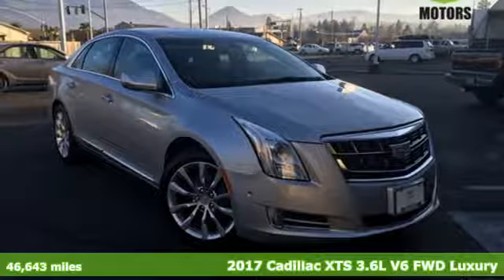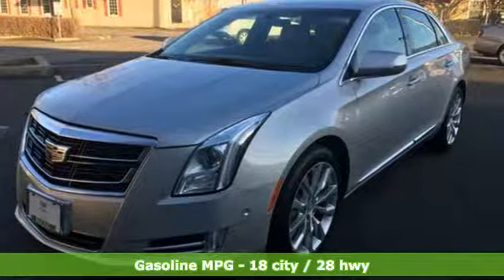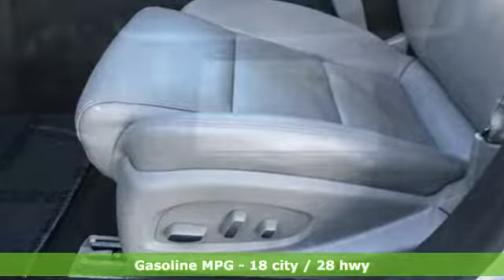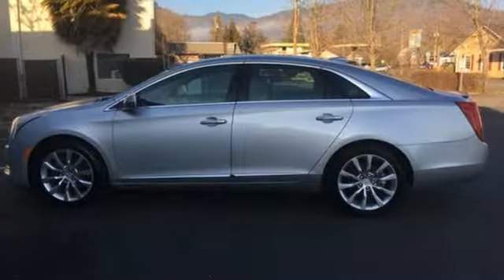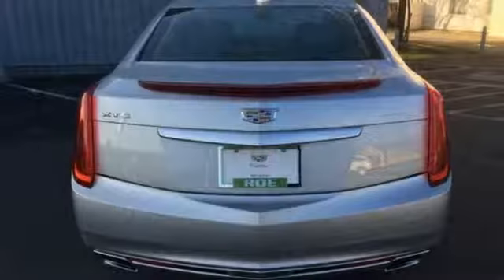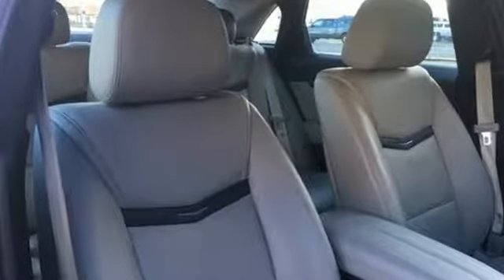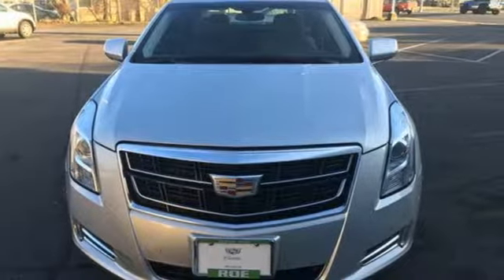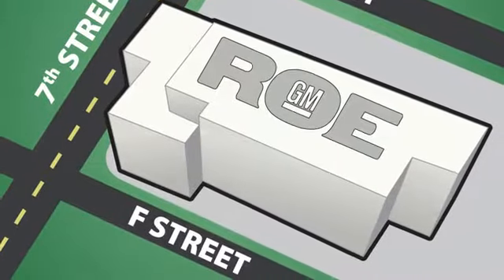2017 Cadillac XTS Grants Pass OR Medford, OR #52290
Year: 2017
Make: Cadillac
Model: XTS
Trim: Luxury
Engine: 3.6L V6 DGI DOHC VVT
Transmission: 6-Speed Automatic Electronic
Color: Silver
Interior: Medium Titanium With Jet Black Accents
Mileage: 46643
Stock #: 52290
VIN: 2G61M5S35H9137890
CARFAX One-Owner. Clean CARFAX. 18/28 City/Highway MPG Radiant Silver Metallic 2017 Cadillac XTS Luxury 3.6L V6 DGI DOHC VVT FWDbrbrbrRoe Motors has been a trusted, family owned business in the Rogue Valley for over 35 years. We are dedicated to supporting our community and providing outstanding customer service.

Address:
201 NE 7th Street